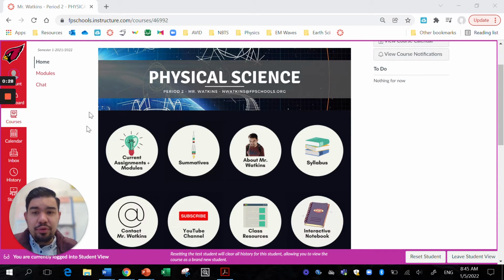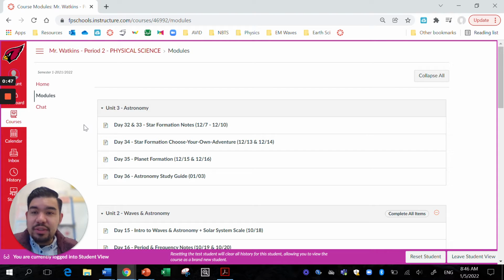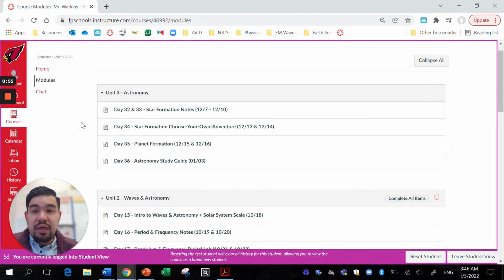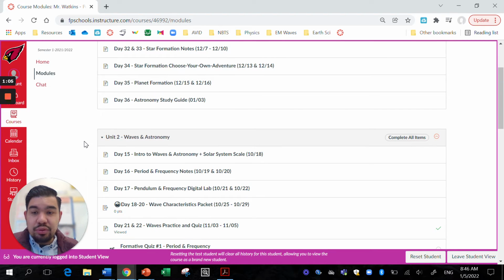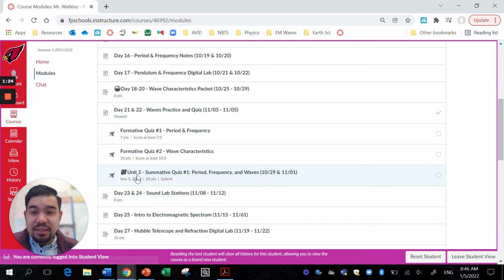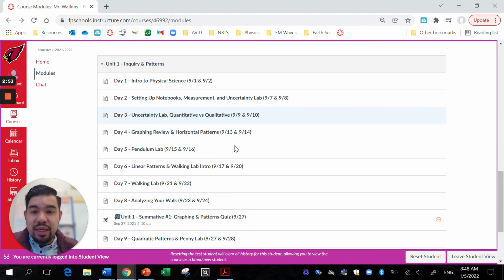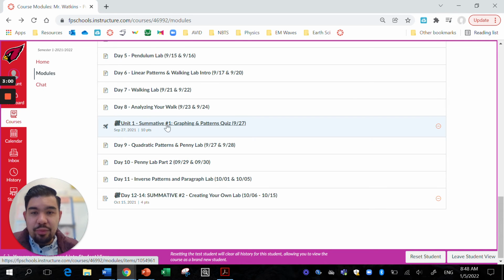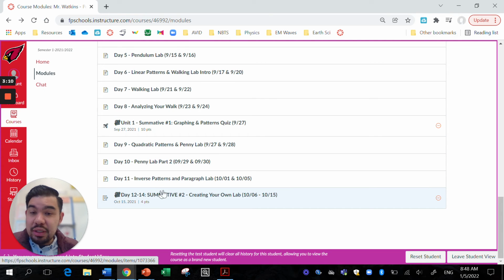Accessing Missing Work in Canvas - Mr. Watkins FPHS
This video walks you through the process of how to find and access missing assignments in my physical science classes during the 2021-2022 school year at Franklin Pierce High School.